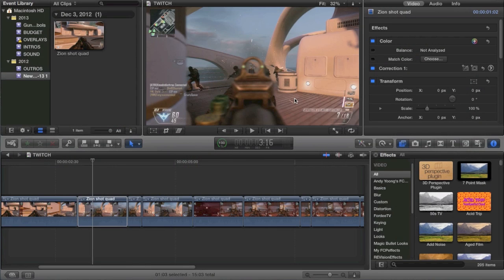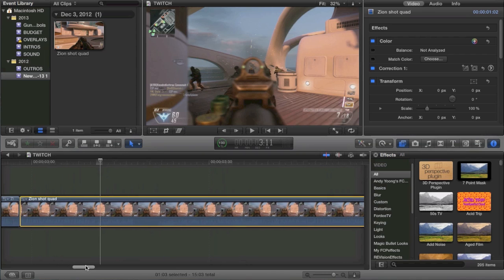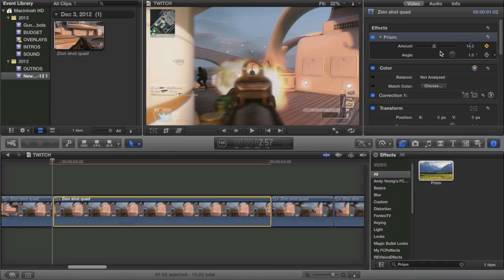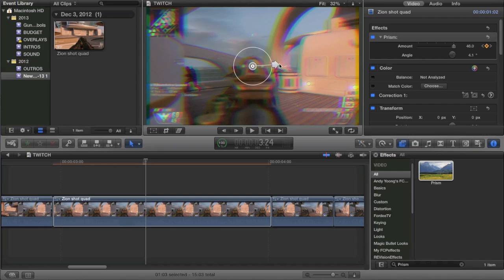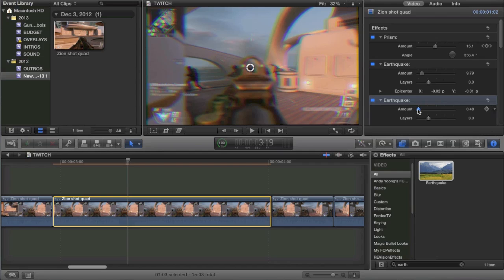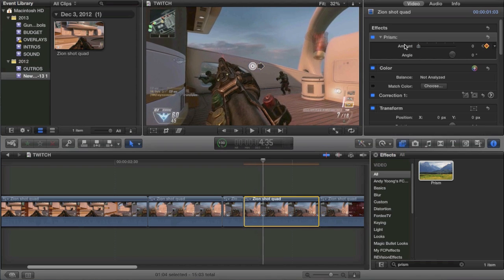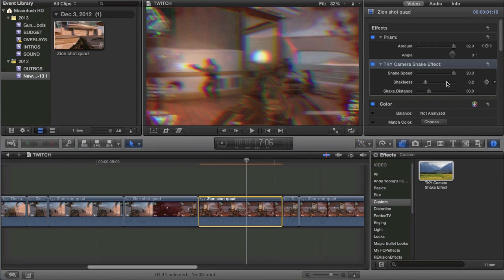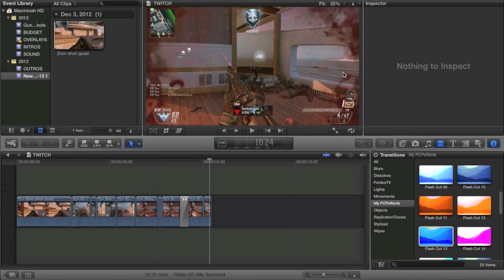Twitch Effect for FCP X - Episode 29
Quick tutorial on how to do the ever popular "Twitch" effect on the limited editing program Final Cut Pro X on the Mac.